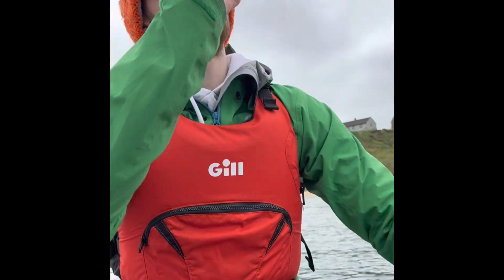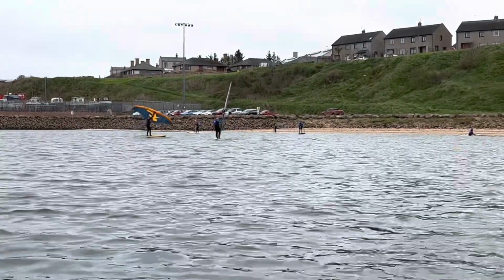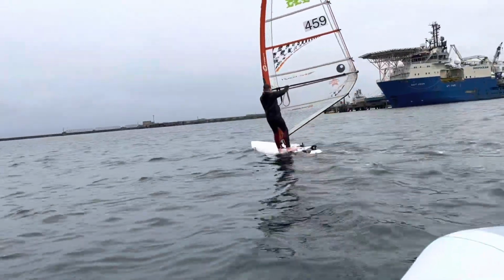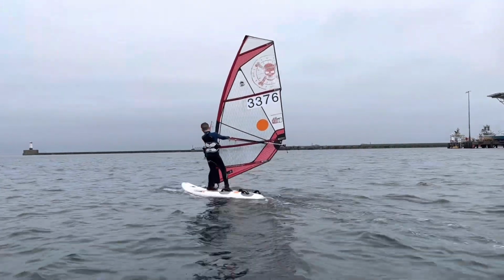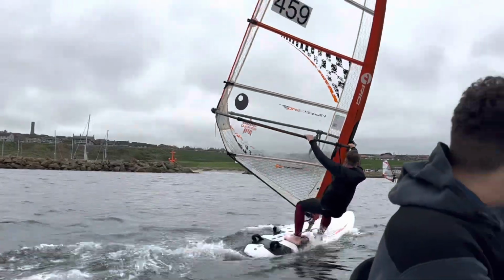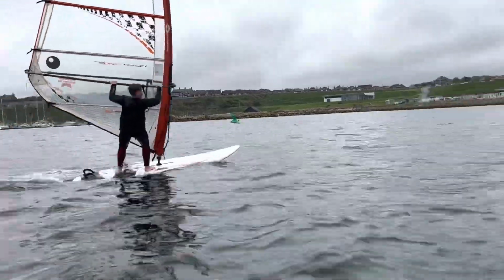Sam coaching tips windsurf club